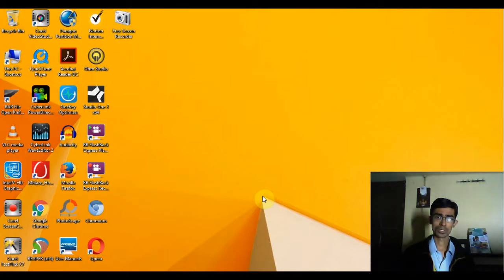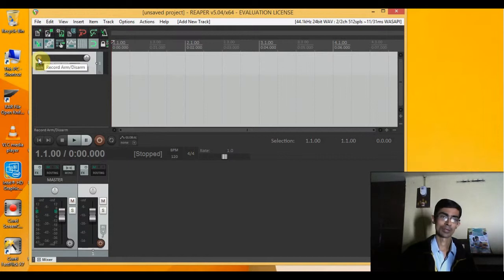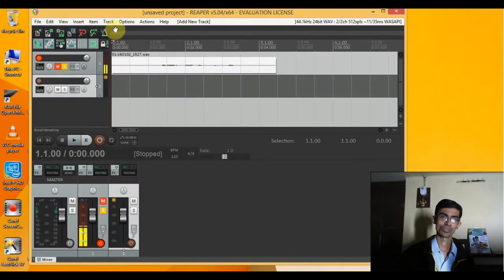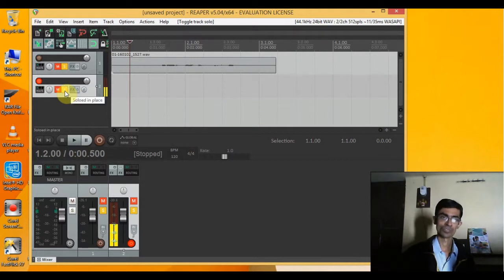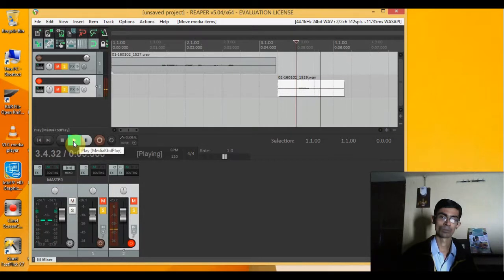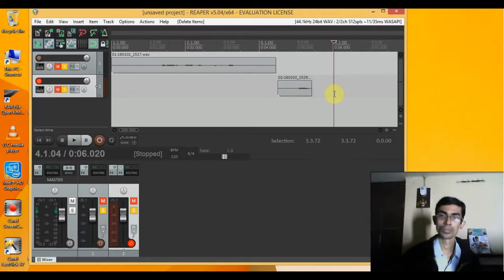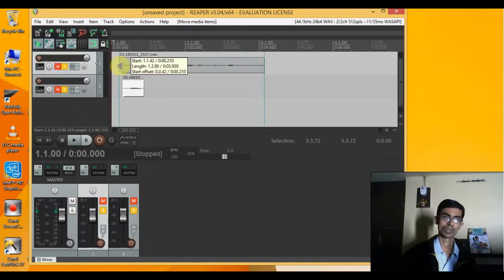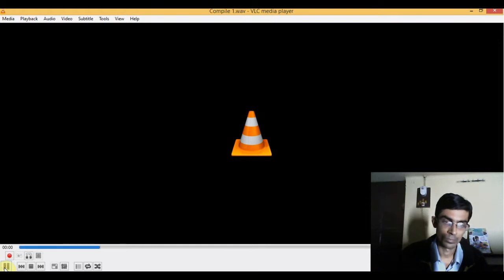Introduction to Music Production: Recording and Compiling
In this lesson, I demonstrate how to record multiple tracks and compile them using Reaper.